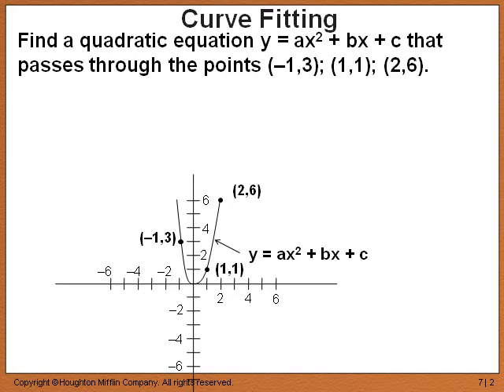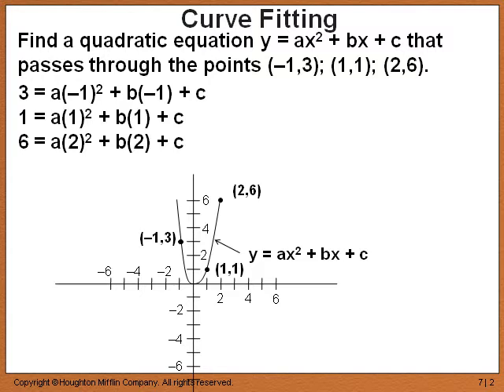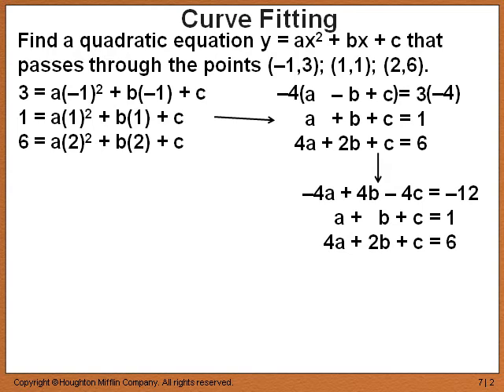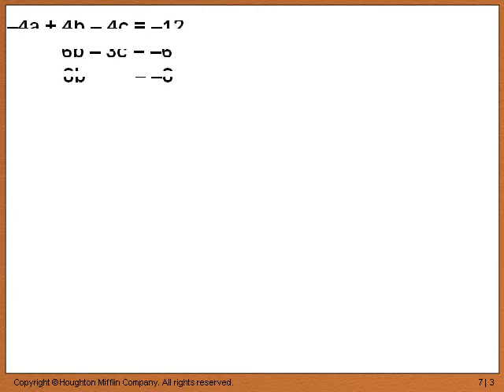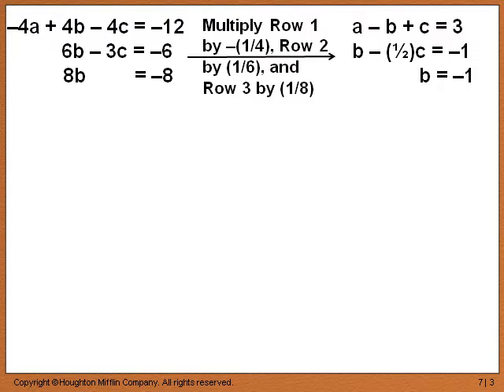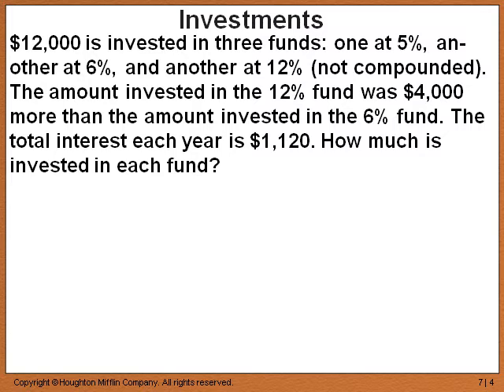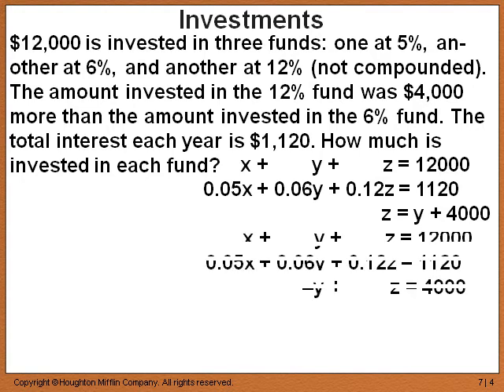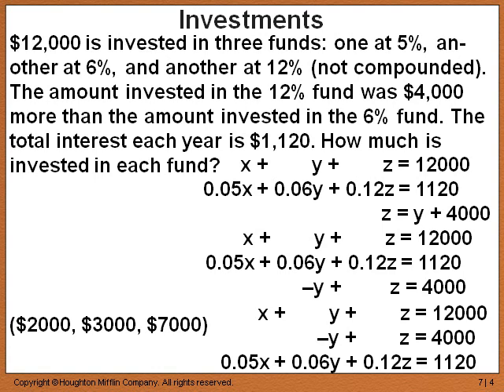7 3 B